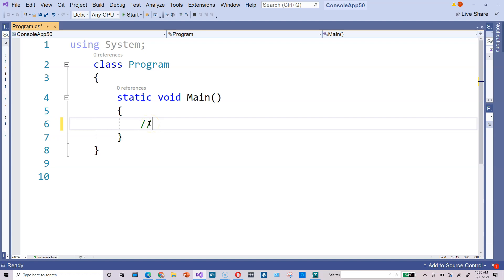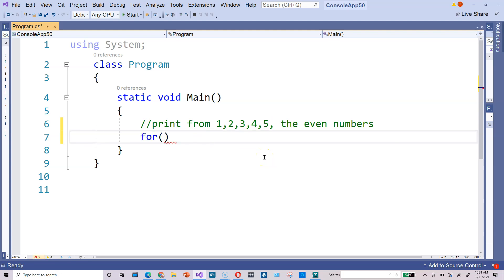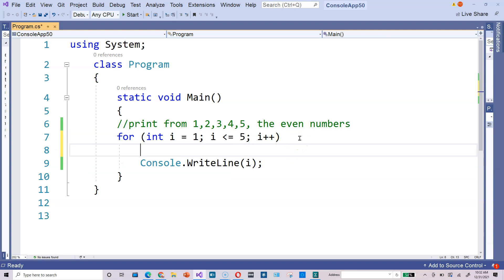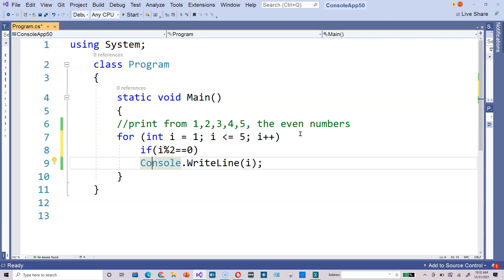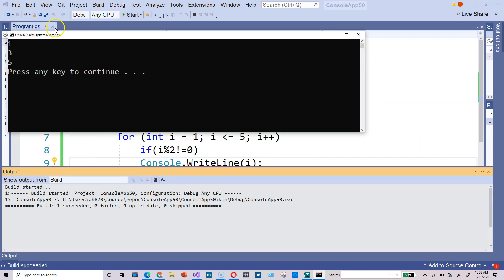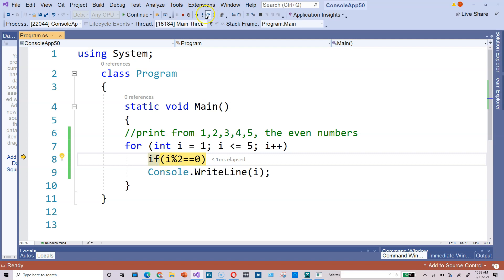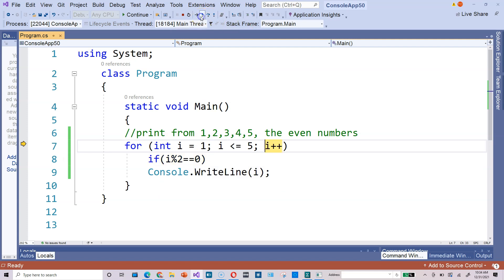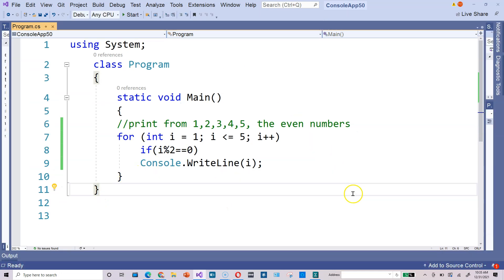Pick Out Even Numbers With a For Loop and an If C#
c# programming tutorials c# visual studio community c# for beginners